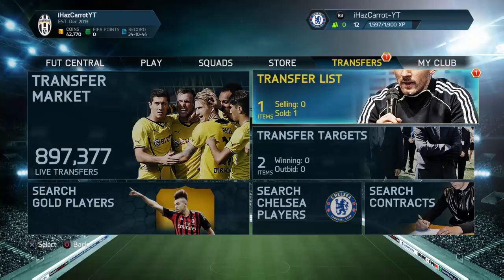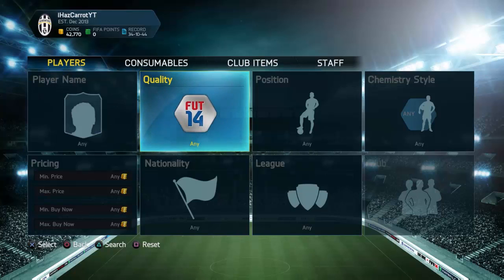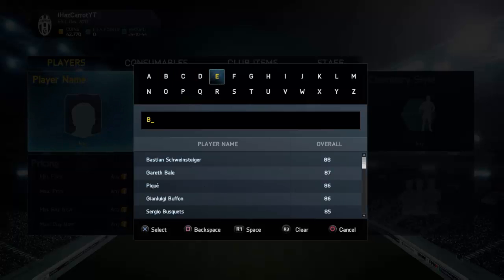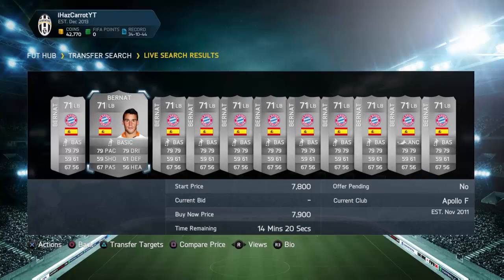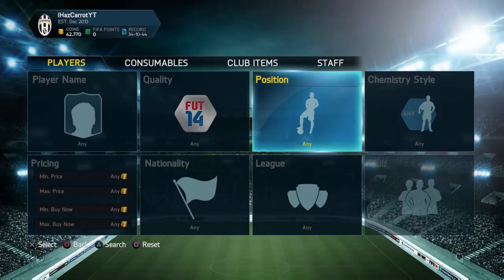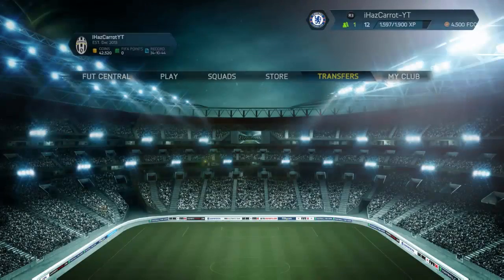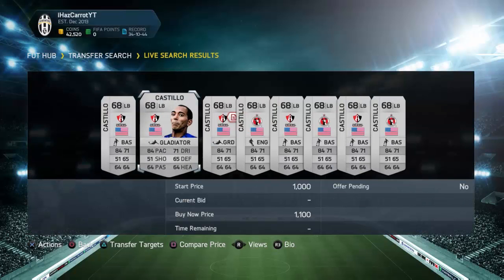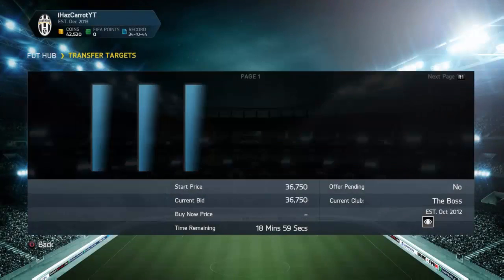Fifa 14 UT | Live Trading - Ep 13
The series where I trade, showing you all the footage and everything I do.